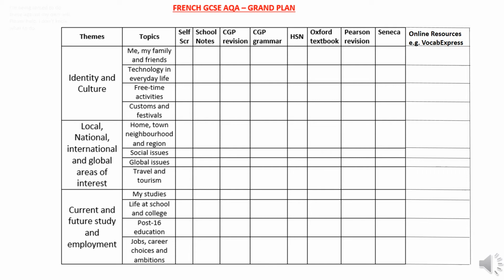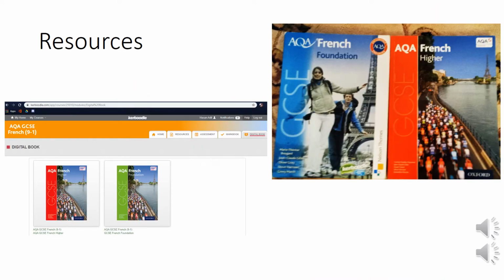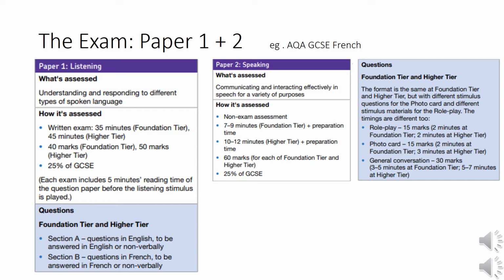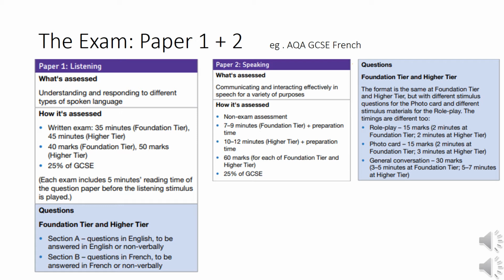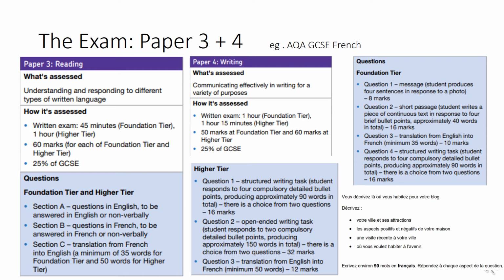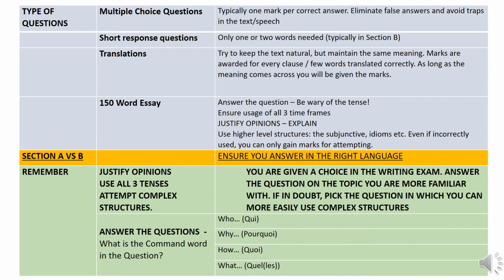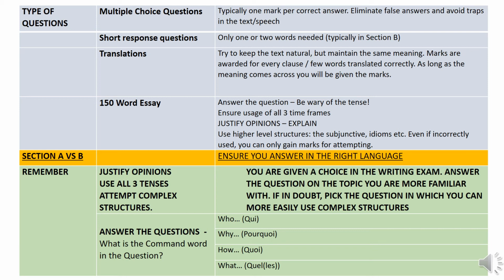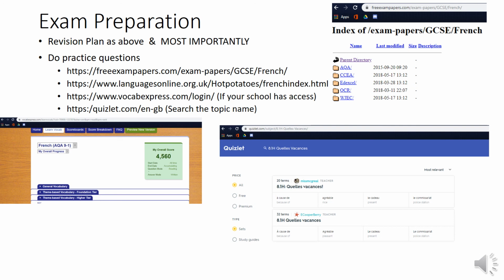Getting a 9 made simple for French GCSE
I wanted to share how I prepared for my French GCSE and over time went through various resources and came up with my revision plan I got a grade 9 in my GCSE French, so I guess the resources I used and the effort invested in this subject was worth it.

Special Thanks to:

Mrs V Brennan

Ms Hatice Torun